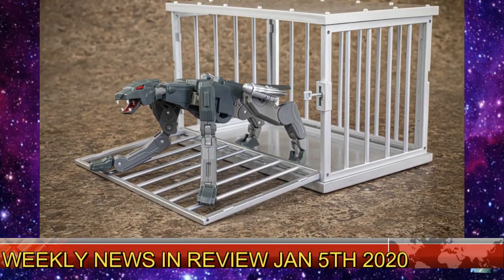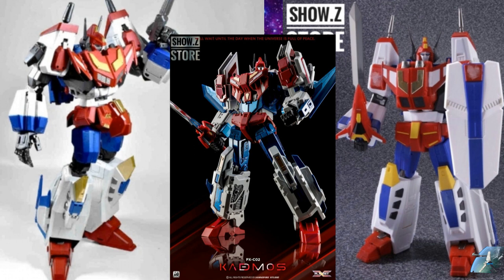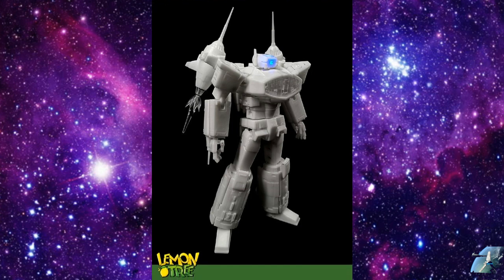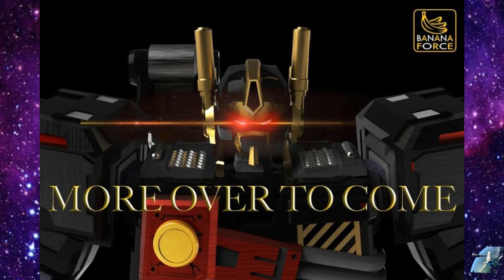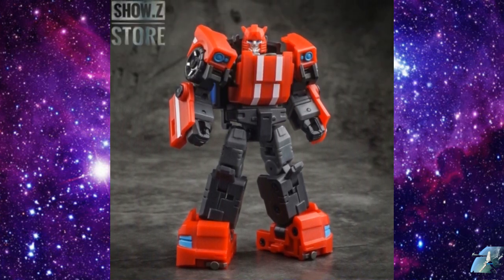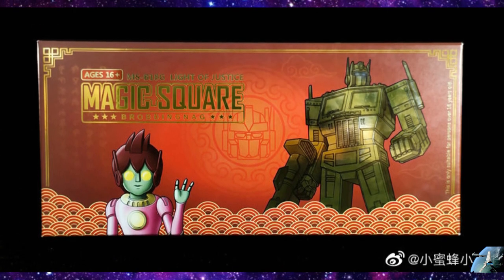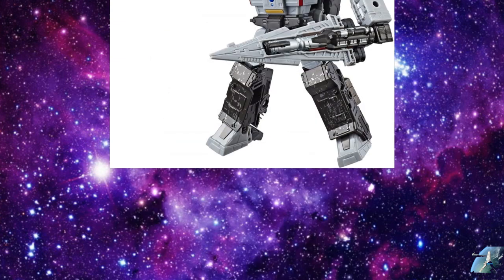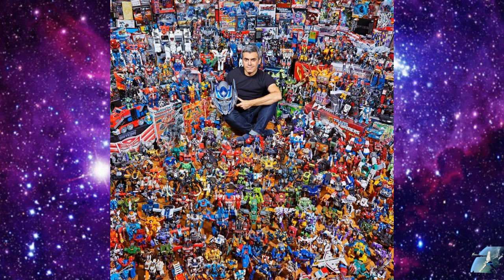WEEKLY NEWS IN REVIEW: Star Wars Transformers JAN 5 2020